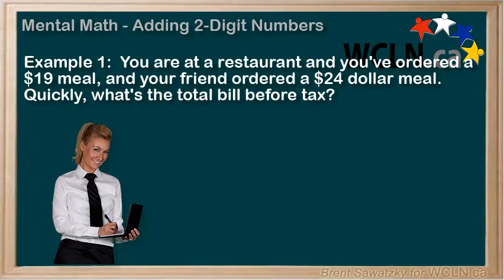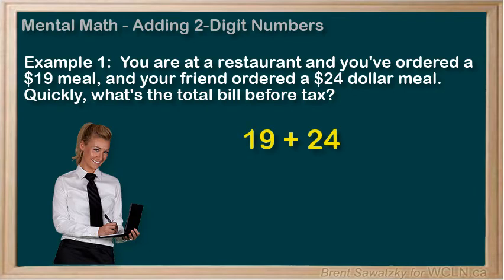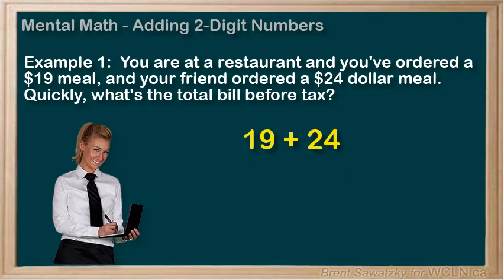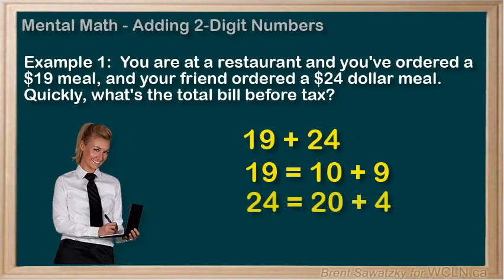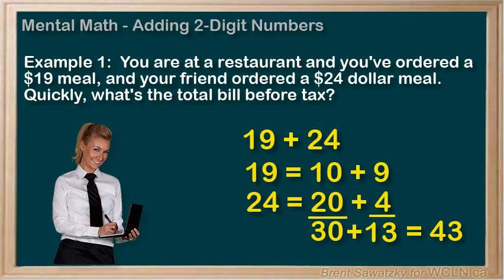WCLN - Math - Numeracy - 2 Digit Addition in your Head - Ex1